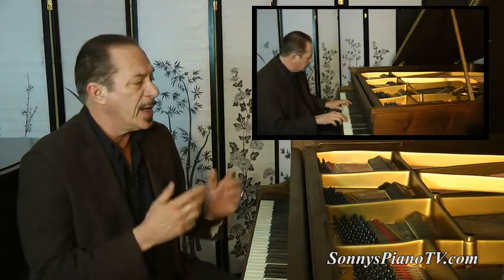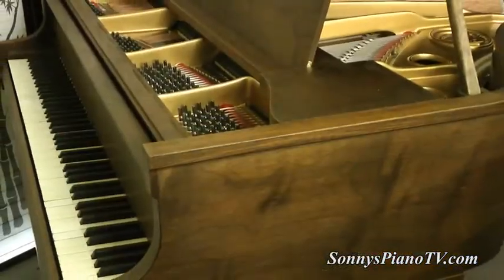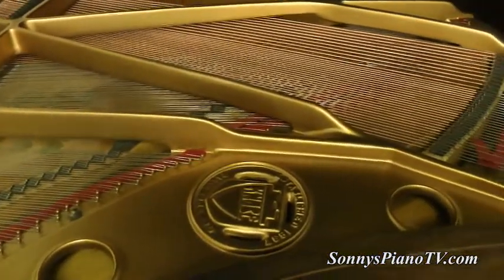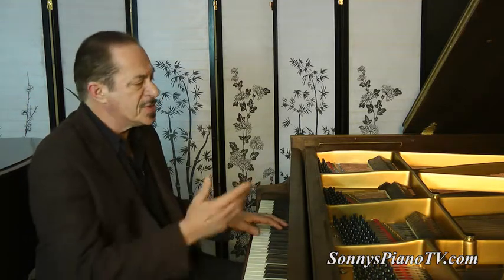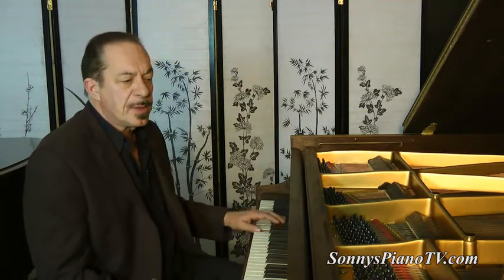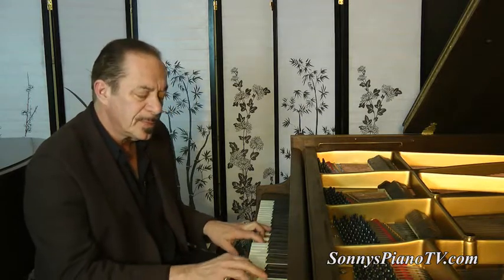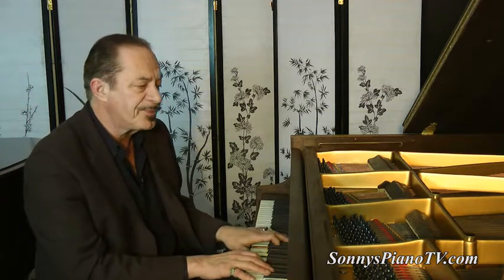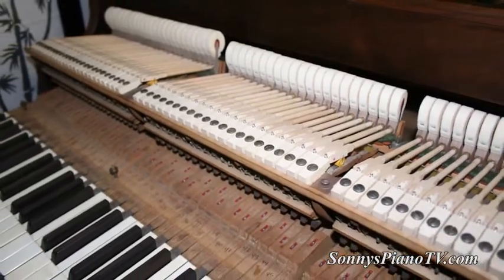Knabe Baby Grand Piano, Knabe Baby Grand Piano For Sale Just Refinished/Rebuilt Walnut $5950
Nationwide Shipping!
Baltimore Knabe 5'4" Baby Grand from 1922, just recently rebuilt and refinished using the finest materials and craftsmanship. Plays light, fast and ultra responsive. Restoration work incudes; new Maple bridge caps, new bridge pins and notching, refinished cast iron plate, new Mapes Gold strings, new Bolduc pinblock and tuning pins, rebuilt pedal trapwork, refinished all brass parts refinished walnut case, removed old varnish and re-stained veneer leaving natural wood finish. Original ivory and ebony keytops in excellent shape new Abel Encore Natural Felt hammers with new Abel shanks and Flanges New felt Bushings throughout Regulated dampers. Questions? Call Sonny 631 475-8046.